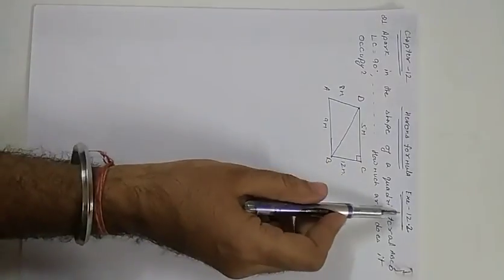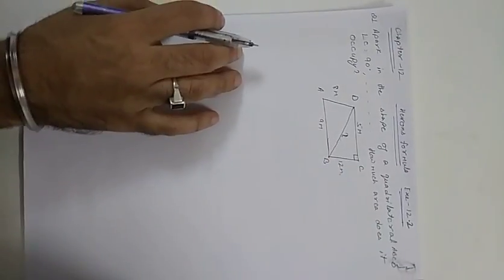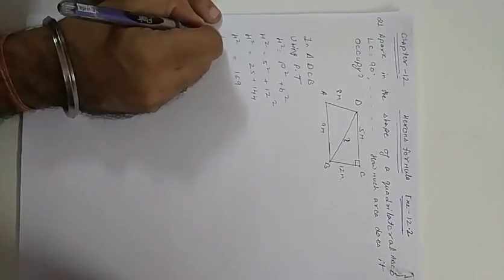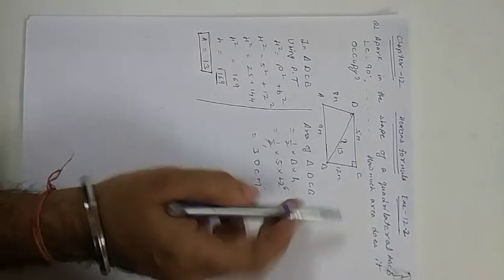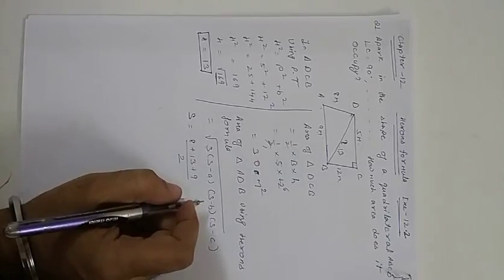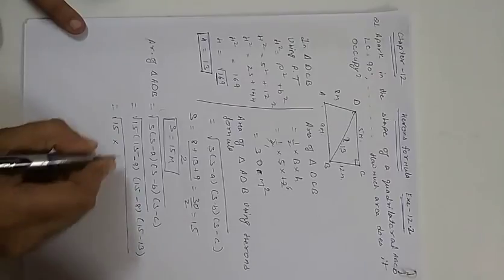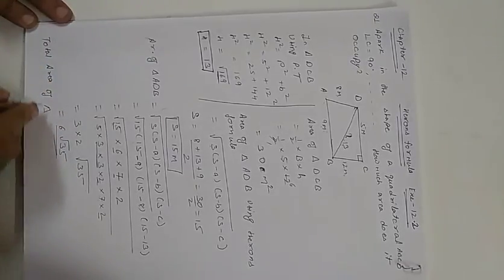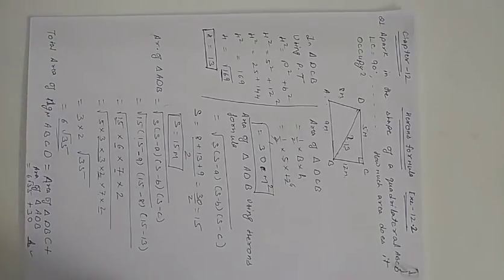Class 9 Herons Formula Exe 12.2 Q 1